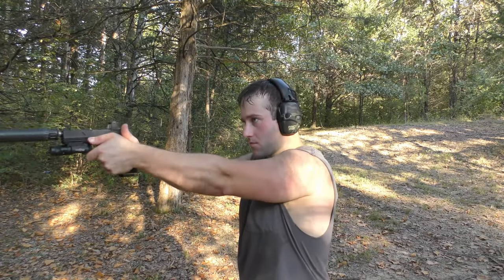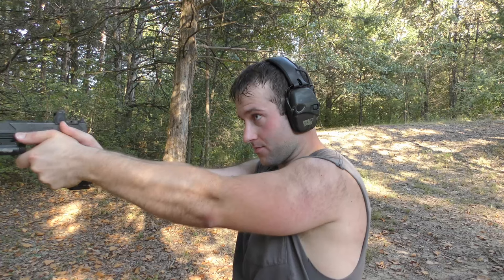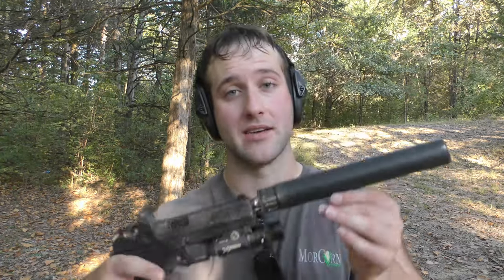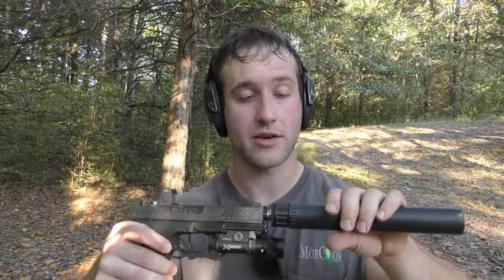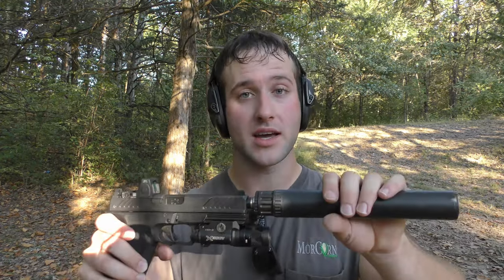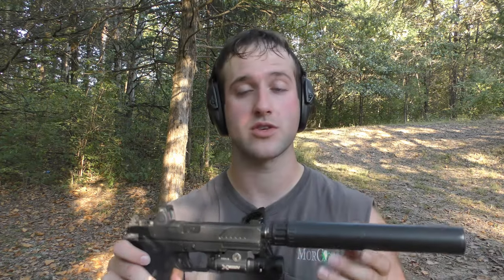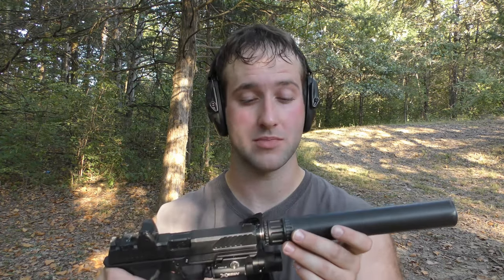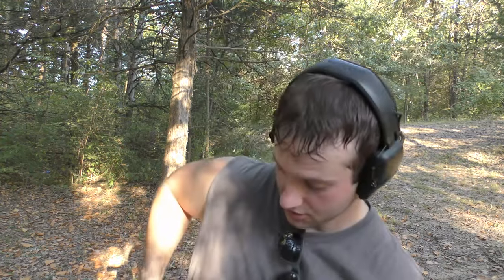Why You Should Buy Your Suppressor ASAP!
Too many people teeter on the fence of buying a suppressor because of the wait-times involved in the approval process for NFA items. Right now, at the time of filming this video, the approval times are faster than I have ever seen them. People are getting approved so fast that it's no worse than buying a non-NFA firearm in most cases. So, if you have wanted one for a long time, but you are concerned about the waiting period, buy your can now! You just might be able to get your suppressor approved quicker than you ever thought possible!